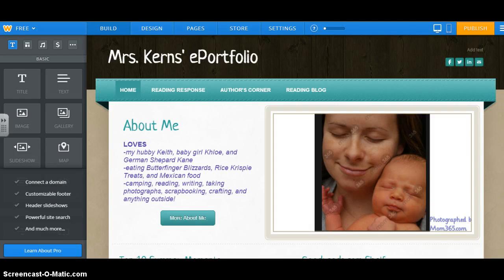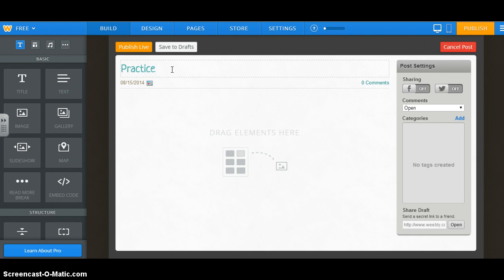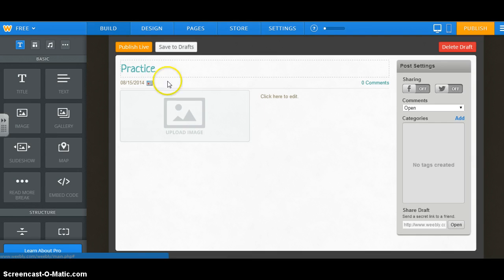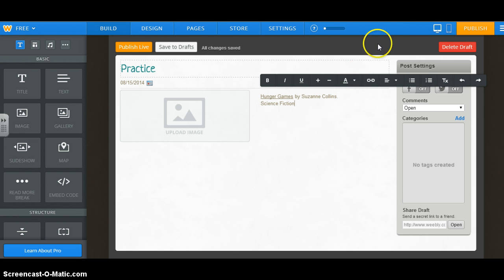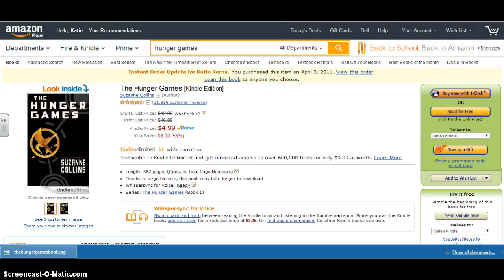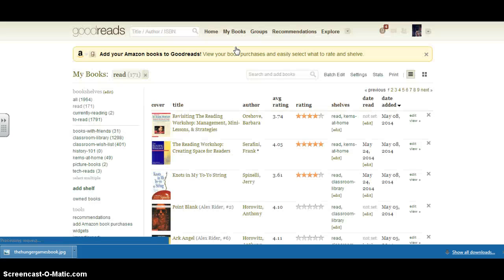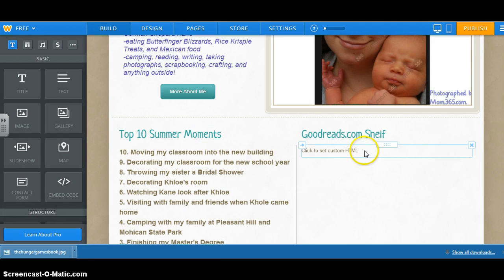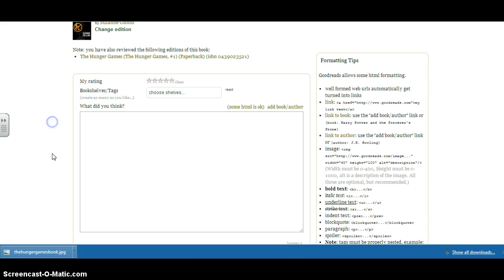Module 1-Lesson 3